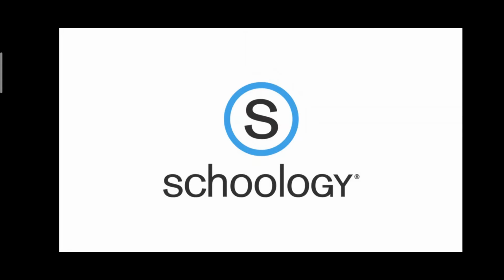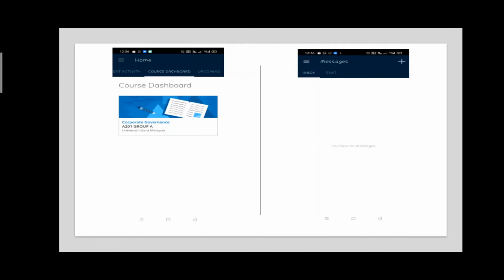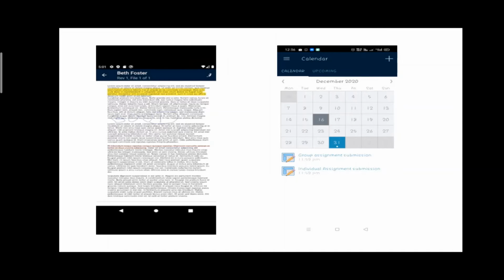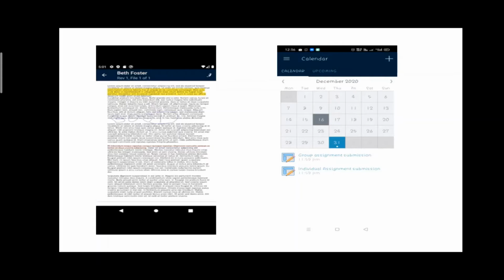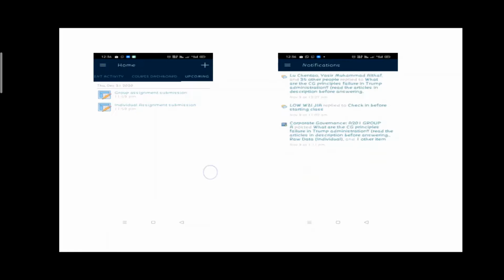EPⅢ A201 session Group AQ （GroupF-UCHIHA）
We are the students from UUM and this video is about the e-learning app.